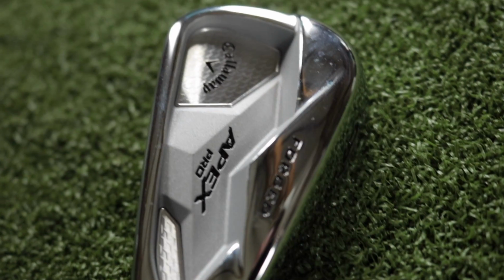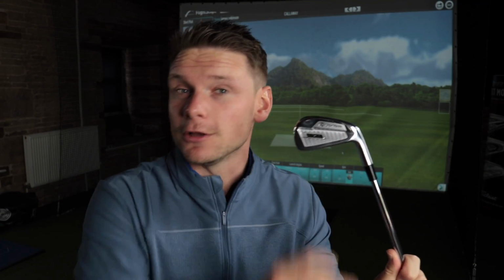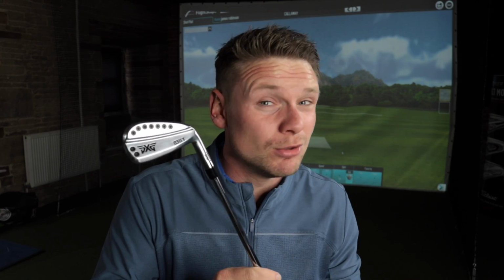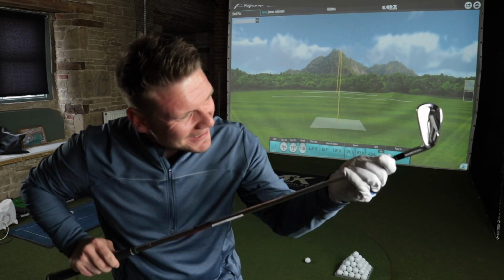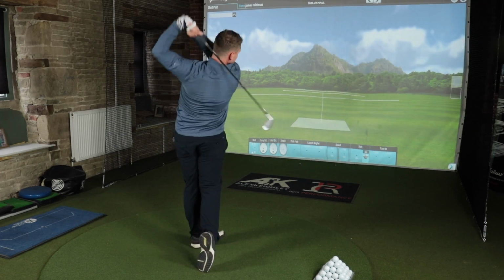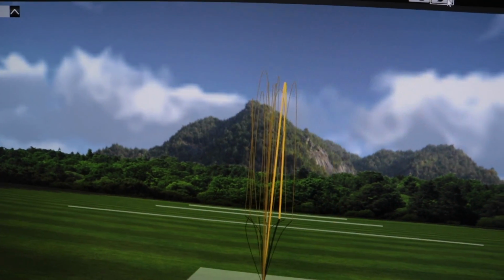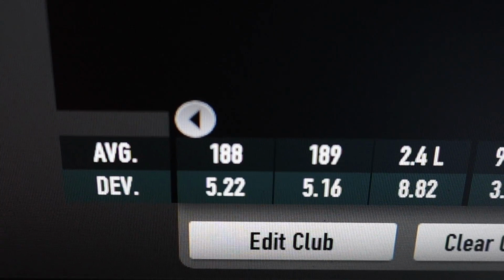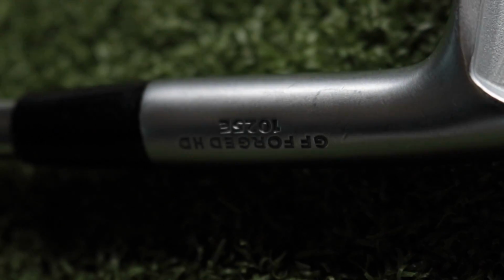The Best Players Irons for 2019?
The Best Players Irons for 2019? 2019 is an unbelievable year for golf equipment with all the brands providing great products for golfers of all handicaps (high handicap, mid handicap and low handicap). In this video I put some of the best players low handicap irons I've seen so far head to head. including the Callaway Apex Pro, Honma TW747, Mizuno JPX 919 Tour, PXG 0311T and Taylormade P760 irons. which irons would suit your game best? which irons would help improve your game? which irons should you buy in 2019? which irons are the best of 2019? in this video were gonna find out. Lets do it... and lets do it now.